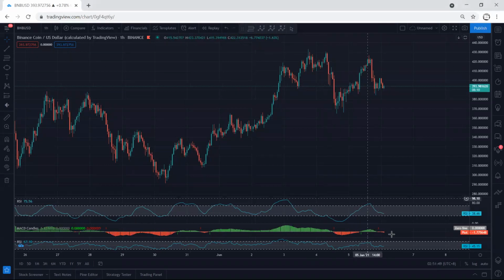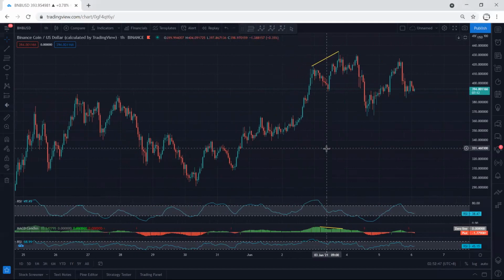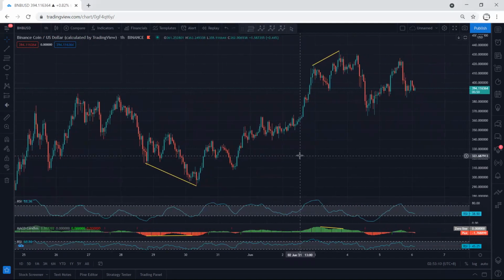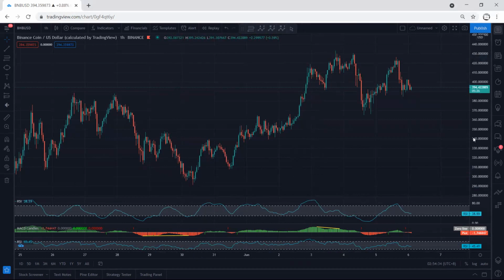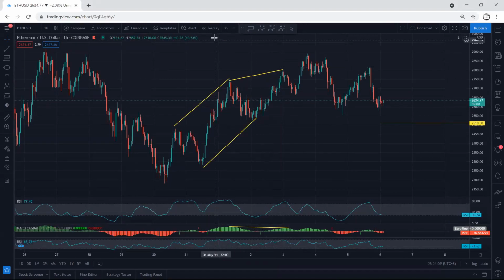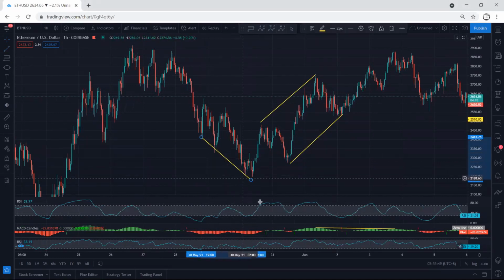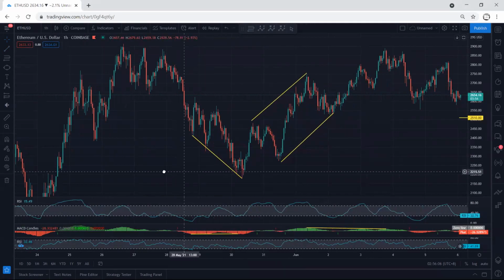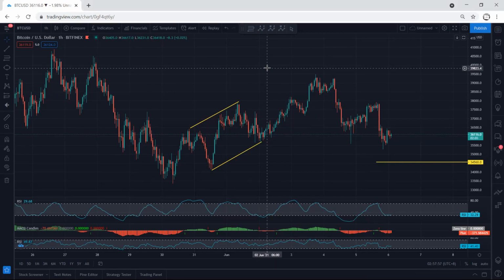MACD Divergence Strategy